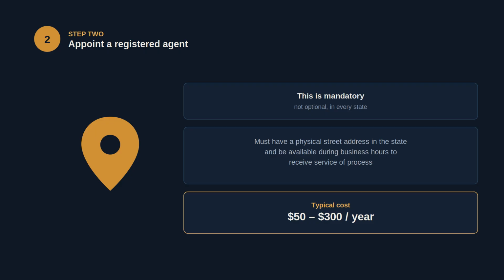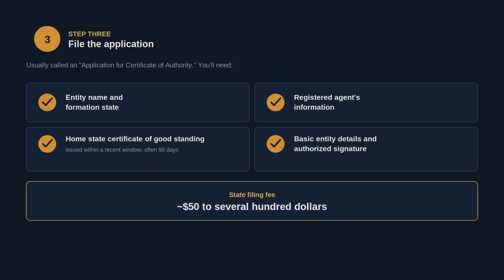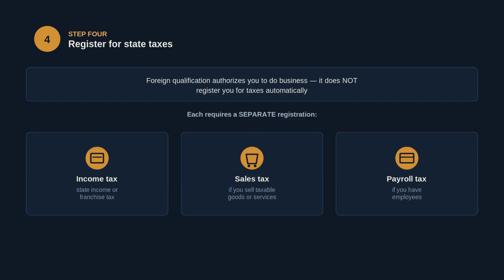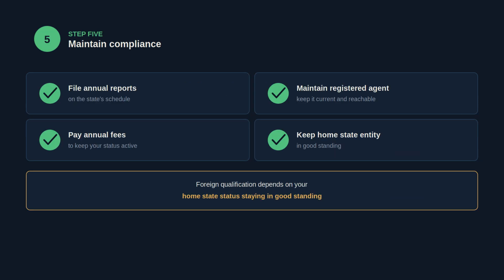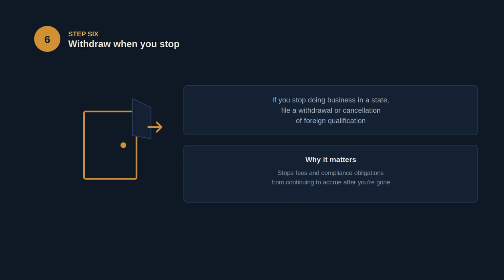Foreign Qualification Explained: Step-by-Step Guide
Foreign qualification lets your business legally operate in a state outside where it was formed — but the process has six distinct steps, and skipping one creates compliance gaps that compound over time.

In this video, we walk through exactly what's required: determining whether you need to qualify, appointing a registered agent, filing your Certificate of Authority, registering for state taxes, staying compliant once you're qualified, and withdrawing properly when you stop doing business in a state.

00:00 Intro
00:08 Step 1: Determine if you need to foreign qualify
01:30 Step 2: Appoint a registered agent
03:00 Step 3: File your foreign qualification application
04:45 Step 4: Register for state taxes
06:00 Step 5: Maintain ongoing compliance
07:15 Step 6: Withdraw when you stop operating